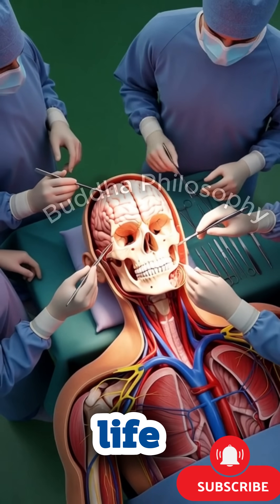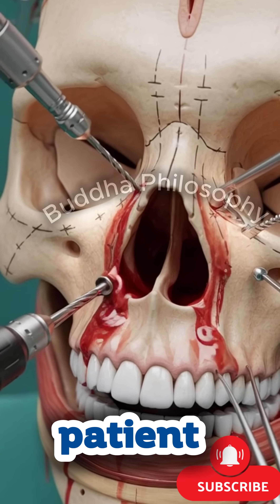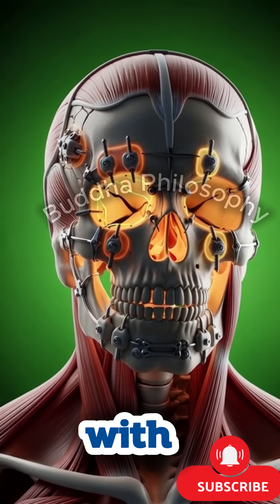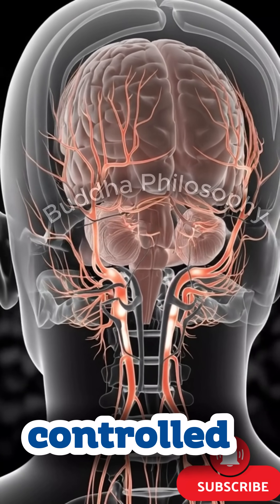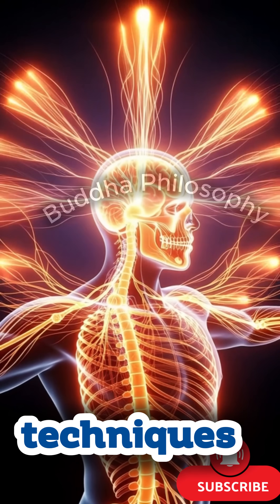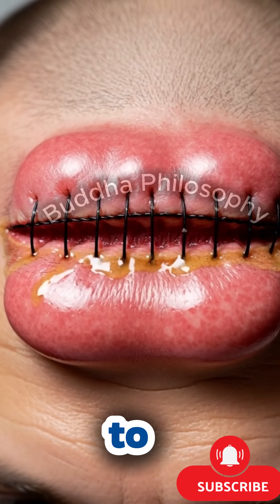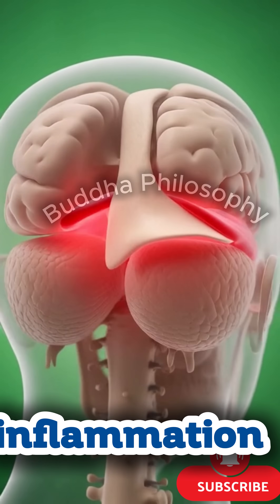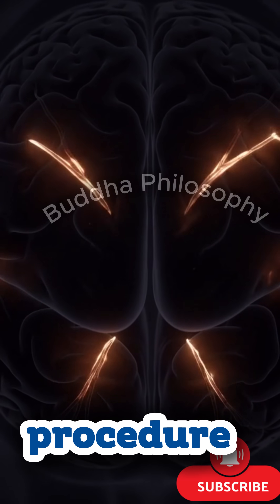Inside Skull Surgery: How Surgeons Save Lives in 90 Minutes!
Today, we take a cinematic look inside a complex and life-saving procedure: skull surgery. This operation allows surgeons to access and treat vital structures within the brain, restoring function, relieving pressure, and protecting the patient’s neurological health.

The procedure begins with the patient carefully positioned on the operating table. Surgeons prepare the scalp, revealing the remarkable anatomy beneath the skin — cranial bone, blood vessels, nerves, and protective membranes. A precise incision is made, and the scalp is gently retracted, exposing the skull’s natural contours. Every step is performed with meticulous attention, as this area safeguards the brain, the most delicate organ in the body.

Using specialized surgical instruments, the team begins to create a bone flap. The drill hums softly as it forms a guided opening in the skull, allowing controlled access to the cranial cavity. The bone is lifted with precision, revealing the dura — the thin protective layer covering the brain. Throughout the procedure, surrounding structures such as arteries, veins, and cranial nerves are carefully preserved.

Once access is achieved, surgeons perform the necessary intervention: relieving pressure, removing damaged tissue, correcting abnormalities, or treating injury. Inside the brain, gentle movements and micro-level techniques ensure minimal disturbance. You can witness tiny vessels delivering oxygen, and the glowing pathways of neural communication as the brain responds to the surgical process.

After the core treatment is completed, the dura is closed, and the bone flap is repositioned and secured. Sutures bring the scalp back into place, marking the end of a precise and coordinated sequence. The surgical site now transitions from inflammation to healing, with tissues glowing softly as the recovery process begins.

Following skull surgery, patients often experience restored neurological function, reduced pressure, and improved brain health—clear reminders of how critical and transformative this procedure can be.